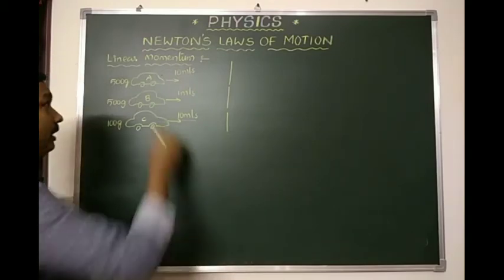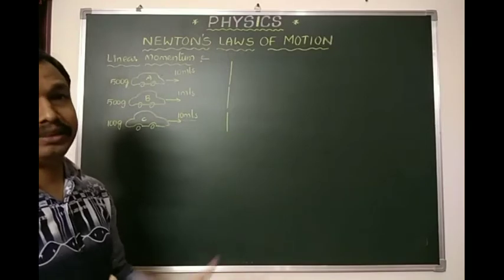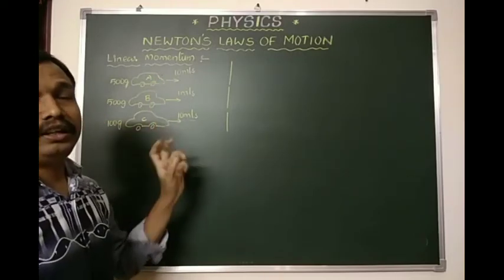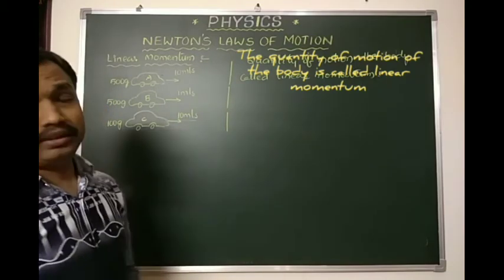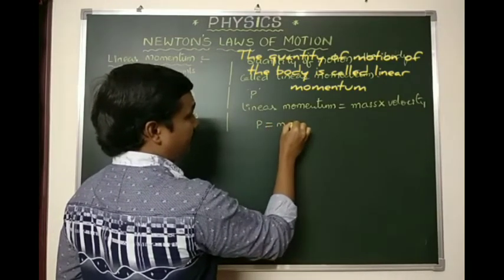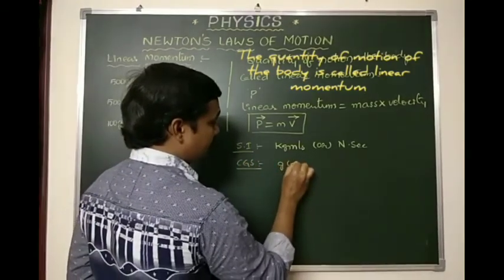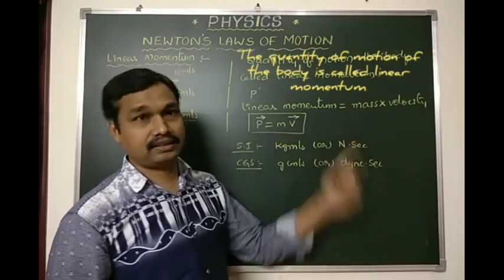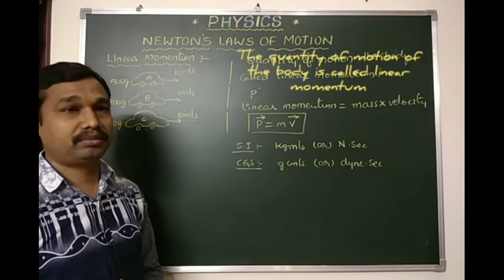Newton's laws of motion | LINEAR MOMENTUM